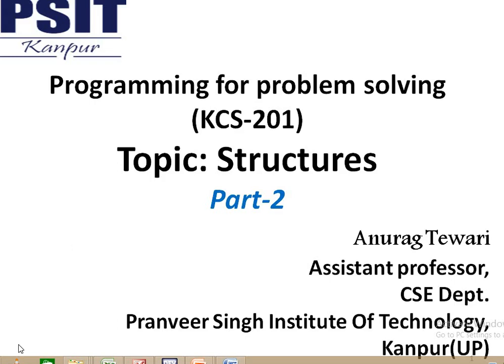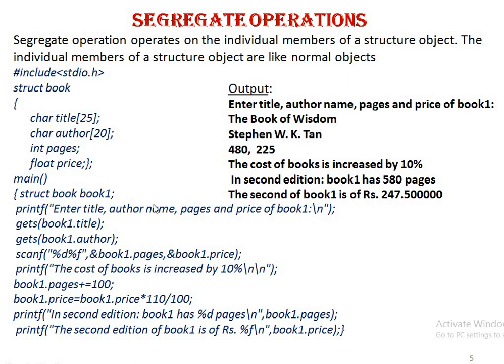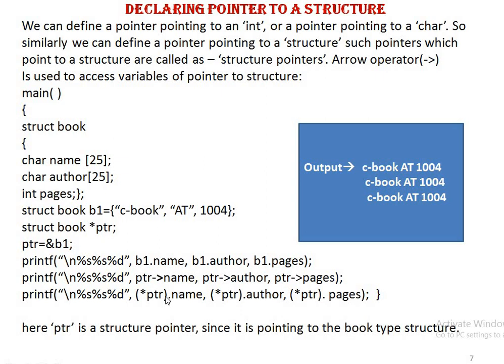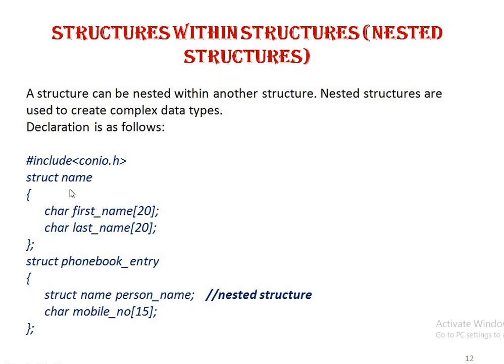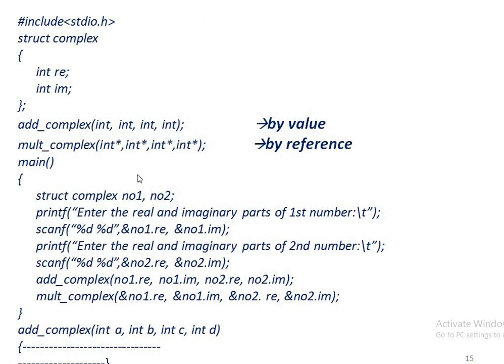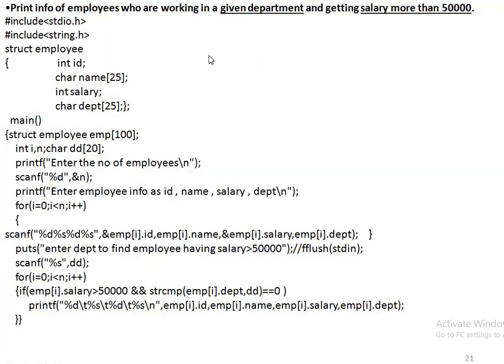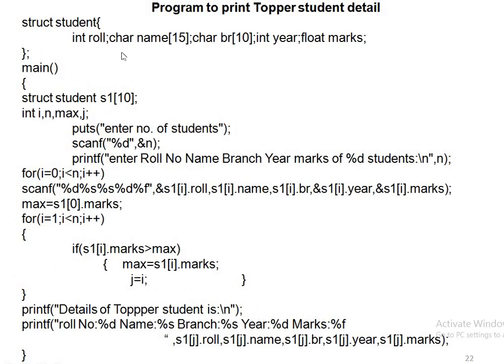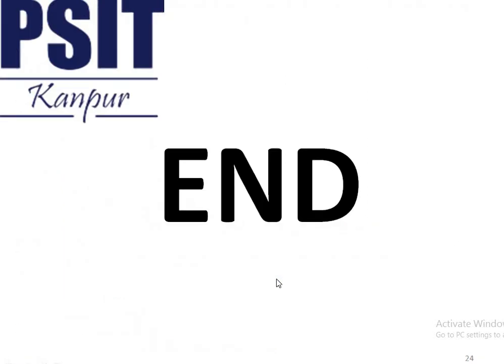Learn C Programming in easy way: structure C part2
structure in C with programming examples